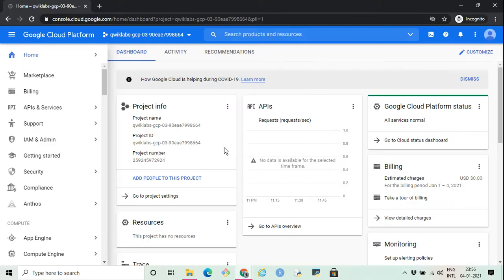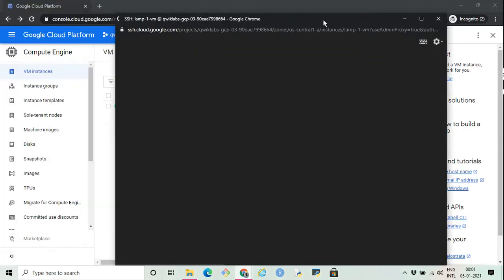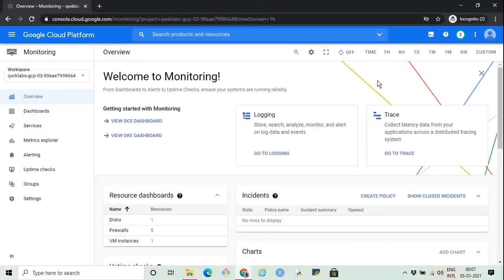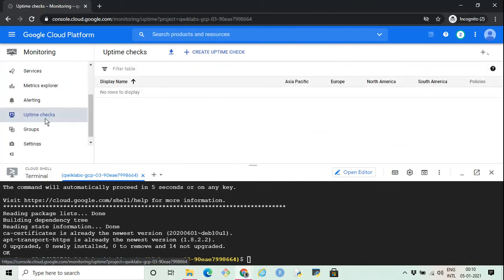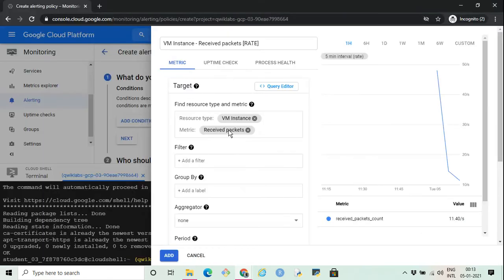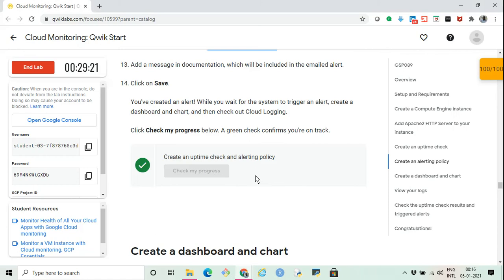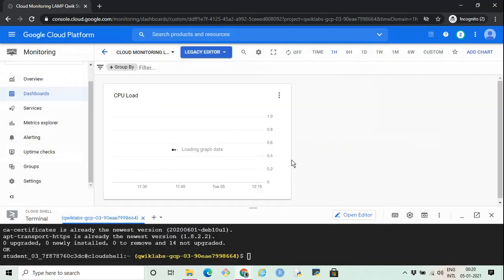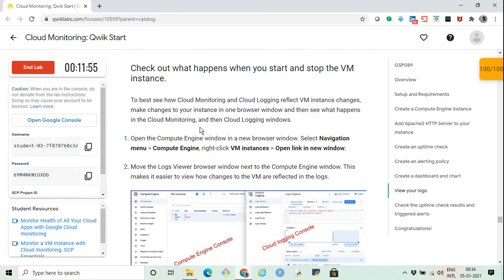GSP089 Cloud Monitoring